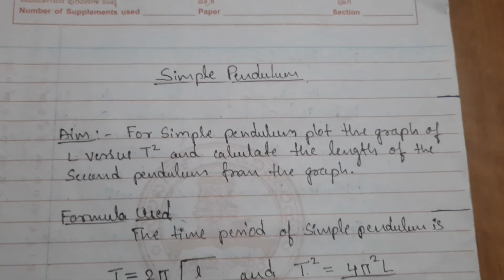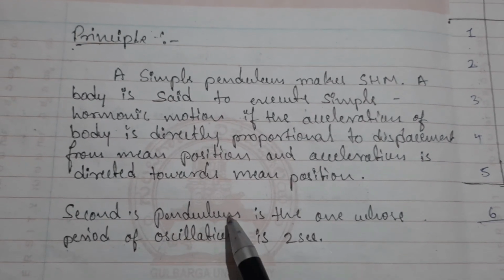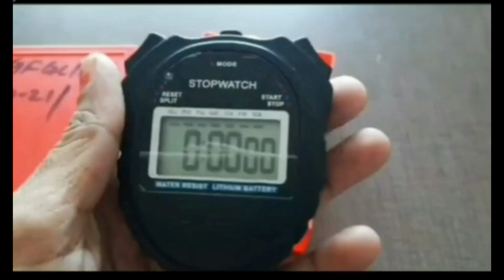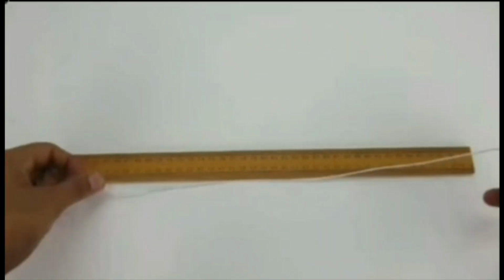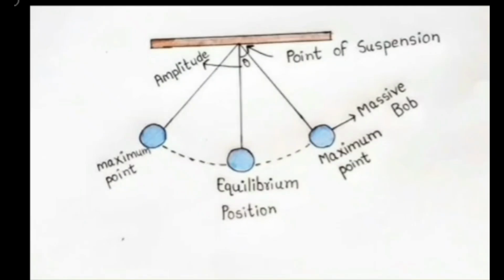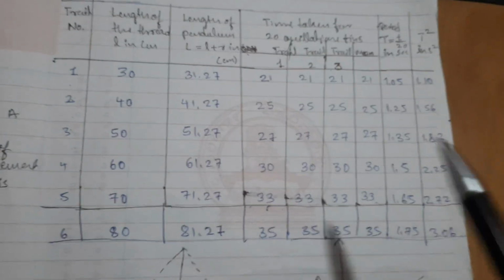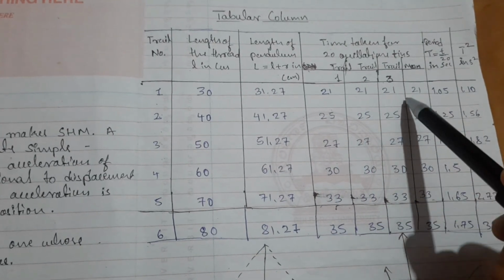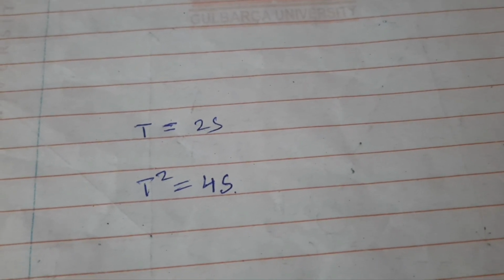PUC I Class 11 Physics experiment Simple pendulum